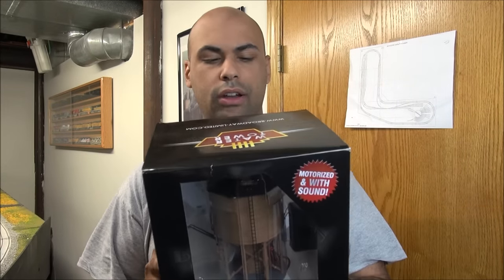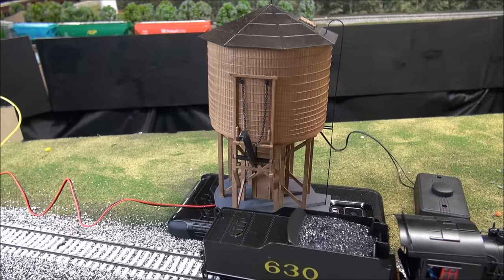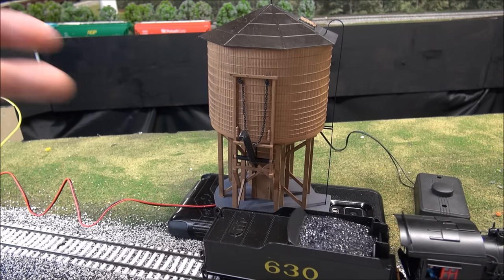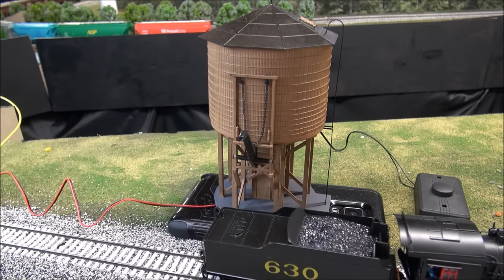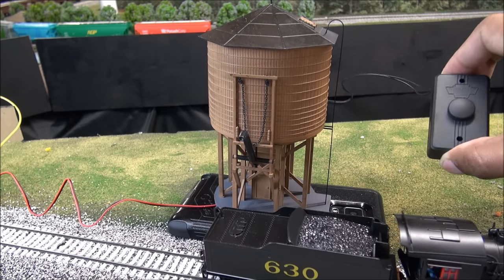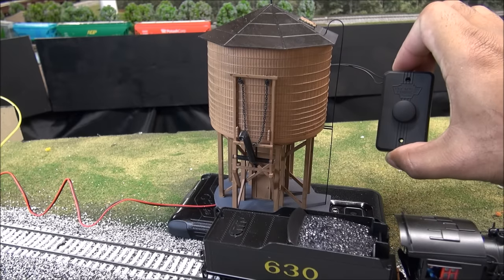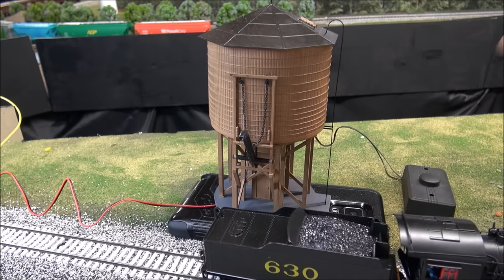Review: Broadway Limited Operating Water Tower (HO)